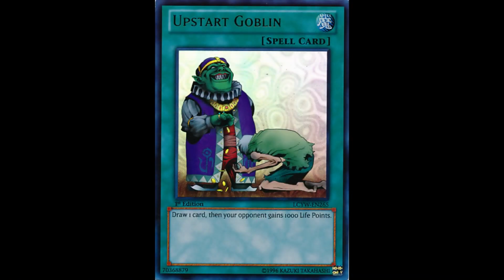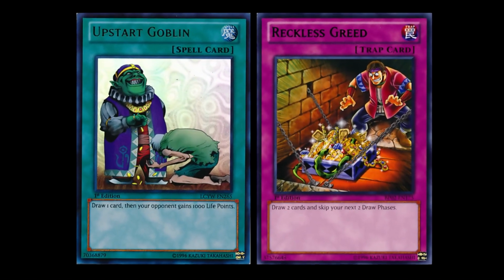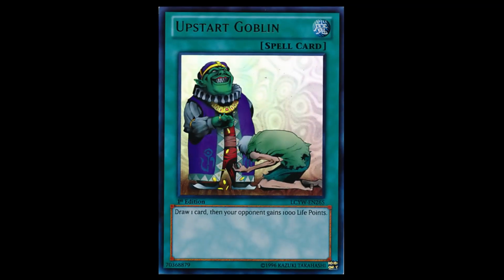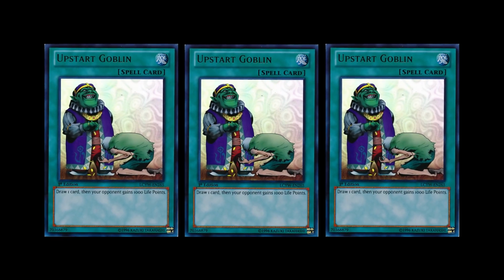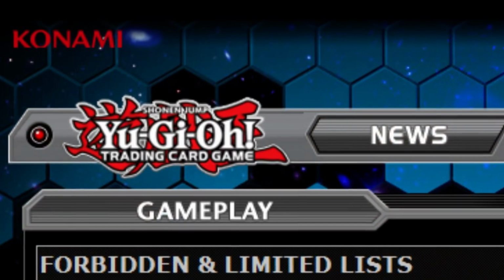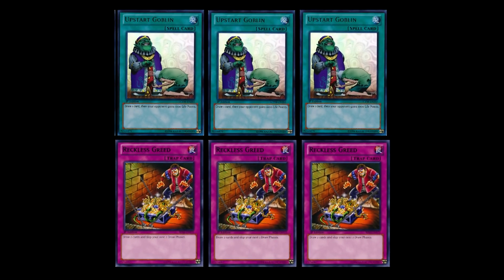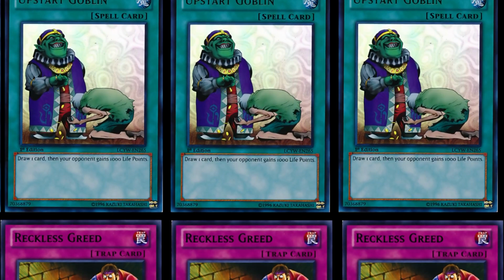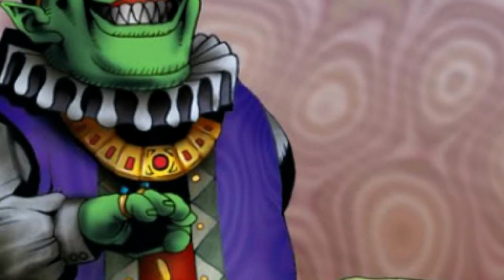Should Upstart Goblin & Reckless Greed be Limited to One?